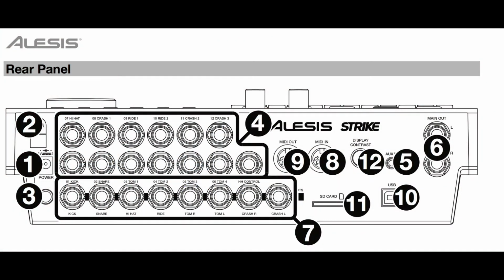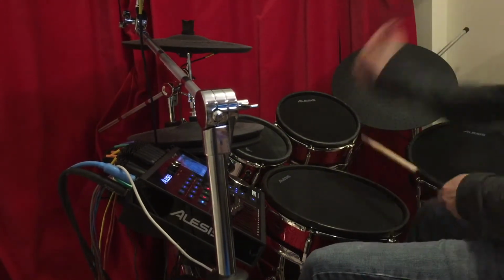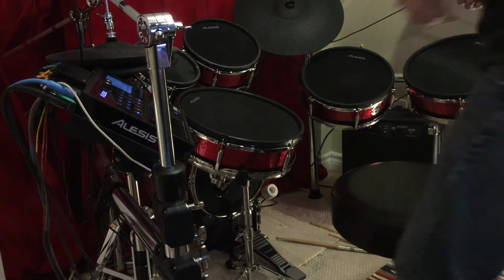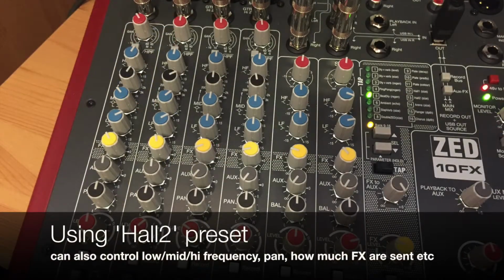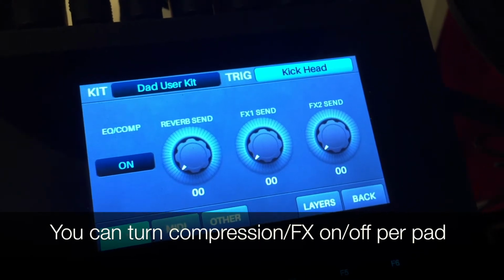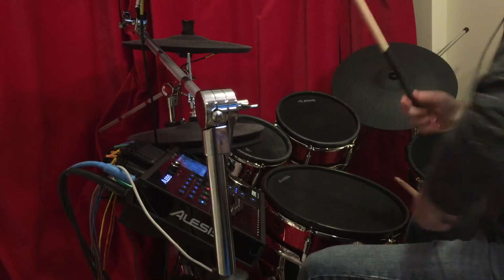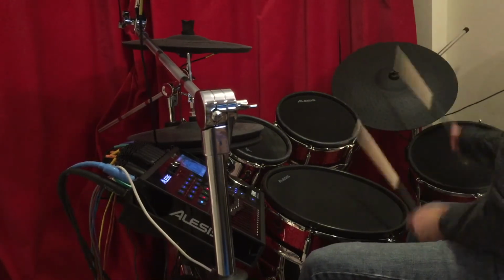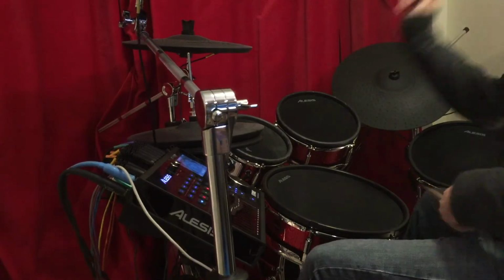Alesis Strike Pro - Recording via Direct Output vs Main Outputs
The Strike module has 8 directs outs that gives you more control and options for recording and playing live. Here's the difference between recording with the main outputs and the direct outputs.